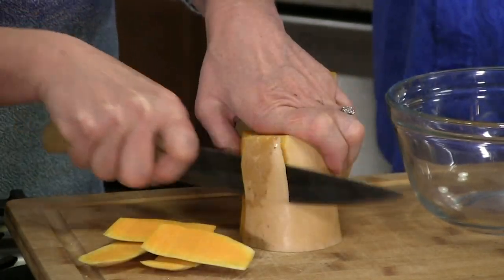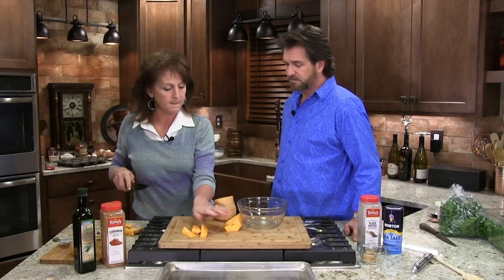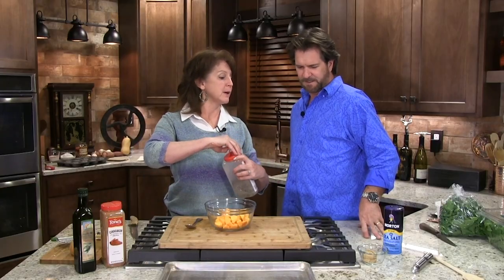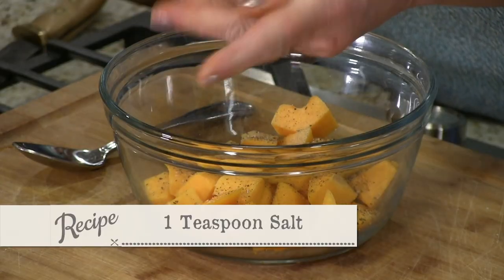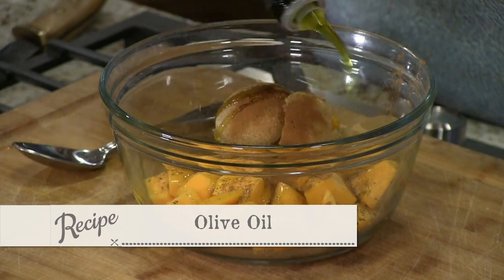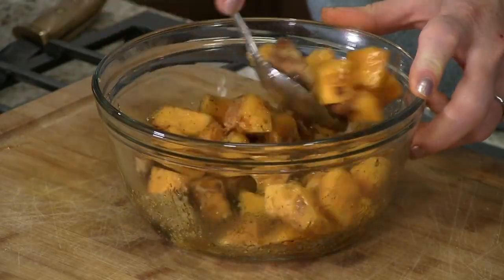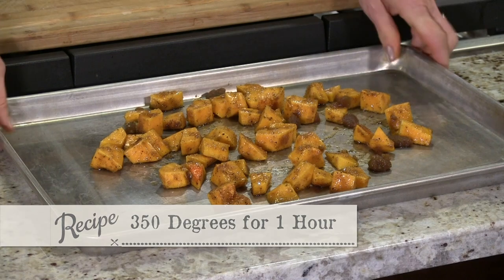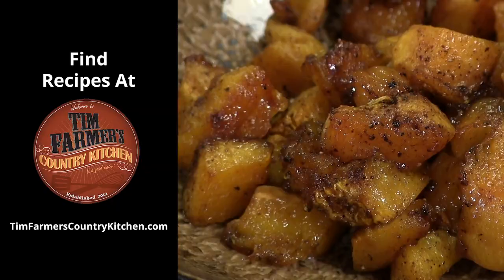Sweet Butternut Squash Recipe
Butternut squash
1 teaspoon pepper
1 teaspoon salt
2 tablespoons brown sugar
Dash Cinnamon
Olive oil

Remove skin and seeds from squash and cut into small pieces. Place in bowl with seasonings and mix until combined. Keep adding olive oil until all pieces are coated. Pour on baking sheet, spread out and cook 350 degrees for 1 hour, turning them halfway through. Cook until they become caramelized and your desired crunchiness.